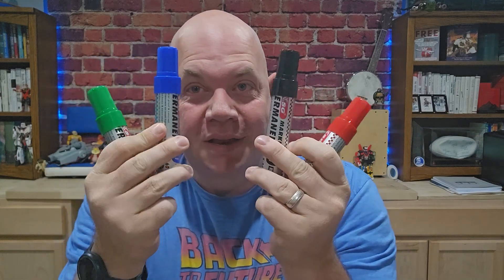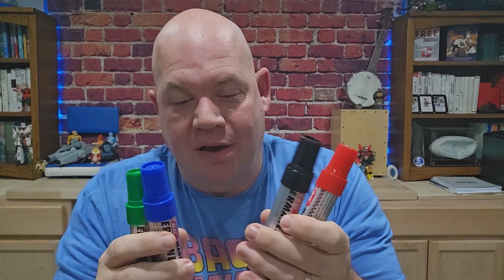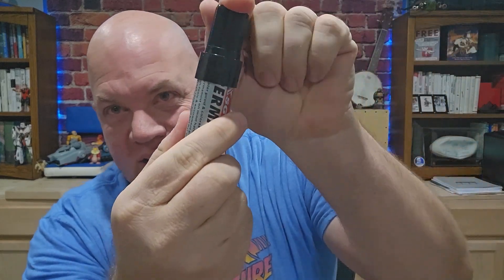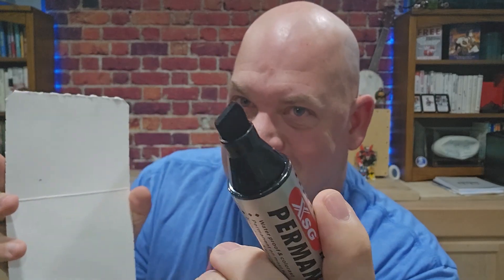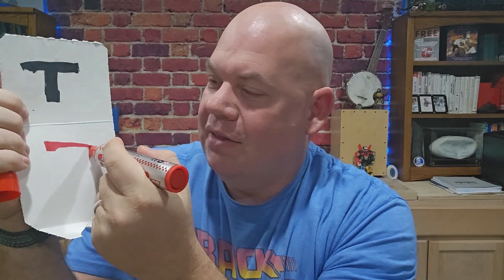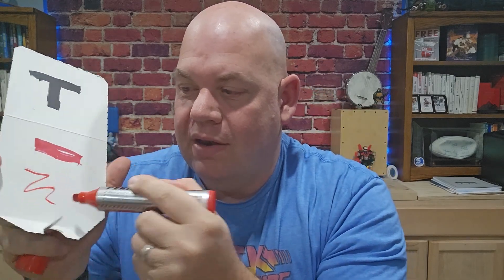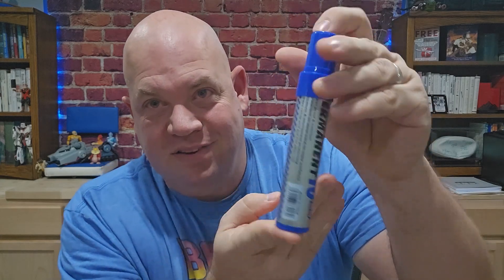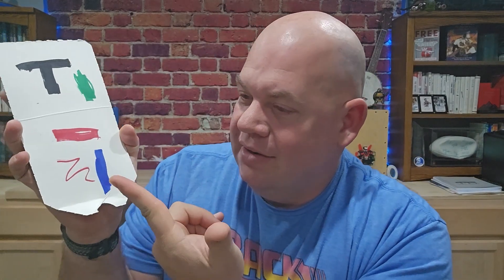Review for Thenshop 24 Pack Jumbo Size Permanent Markers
Check this Amazon link for the current price